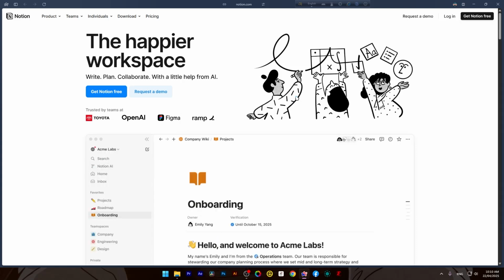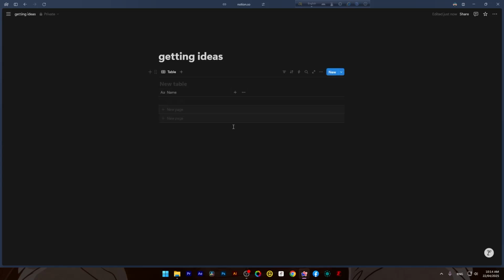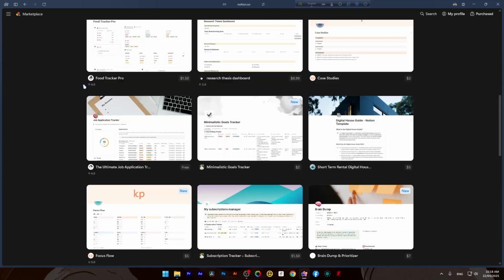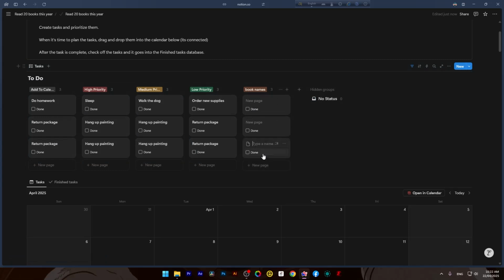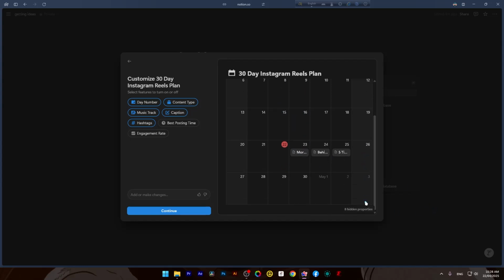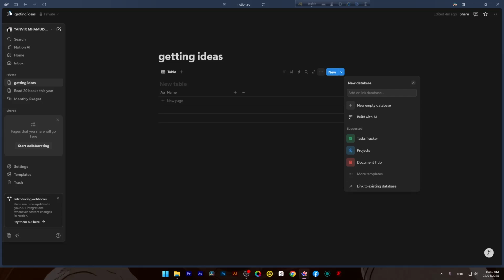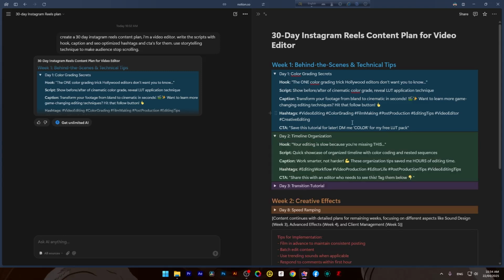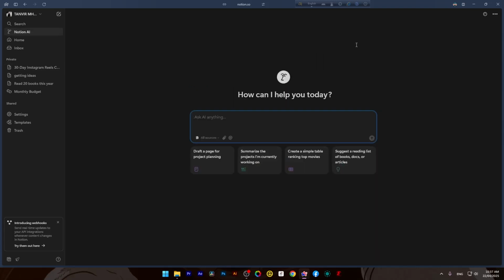Notion App – Powerful Features to Organize Your Work and Life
In this Notion app review, we explore why Notion has become one of the most versatile and powerful productivity tools available today. From creating custom dashboards and Kanban boards to syncing your calendar and using the built-in AI assistant, Notion helps you stay organized and efficient.